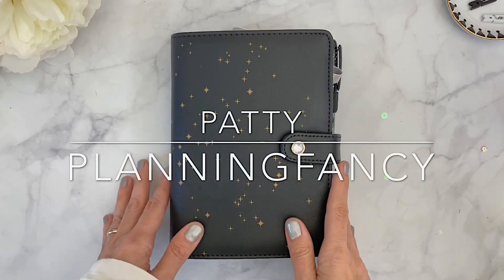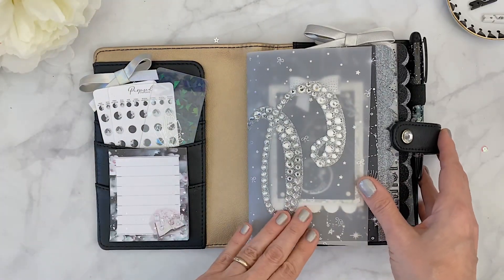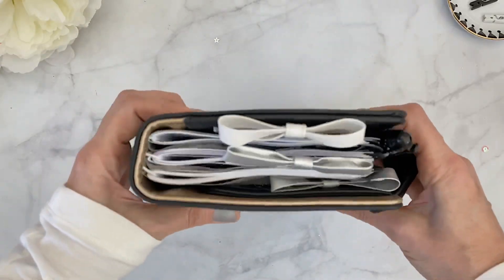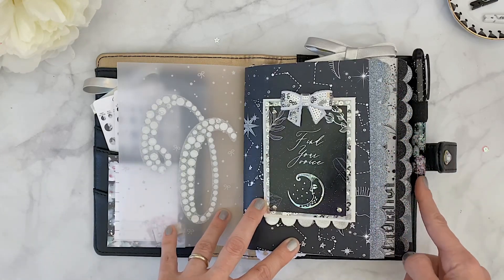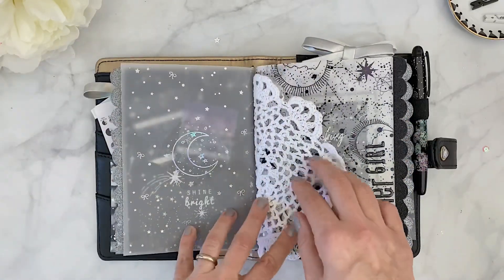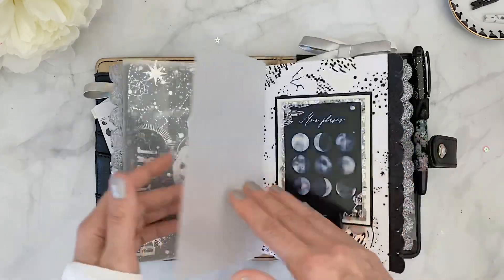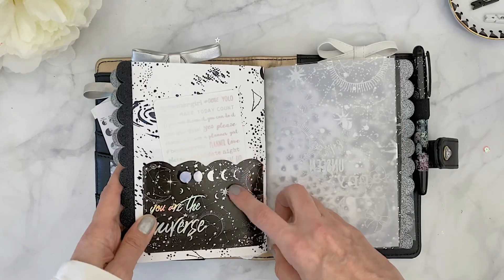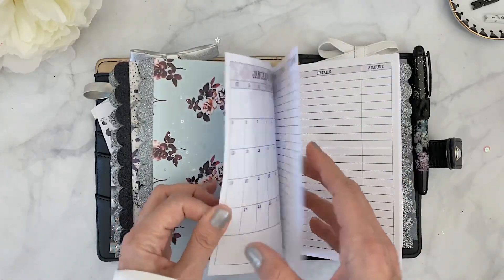TPS November 2019 Set Up - BY GUEST DESIGNER PLANNINGFANCY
Hello everyone!

My name is Patty, PLANNINGFANCY,  and I am a TPS design team member!

Today I wanted to share with you my set up of a Discagenda - that I converted to a B6 TN - using papers and die cuts from the TPS November  kit! The inserts I used are from Annieplansprintables, and they are a collab between Annie and Christy!

Be sure to join the Facebook group for more inspiration!

Patty